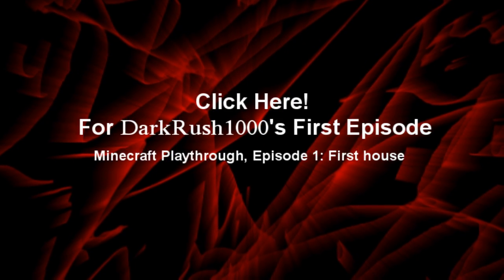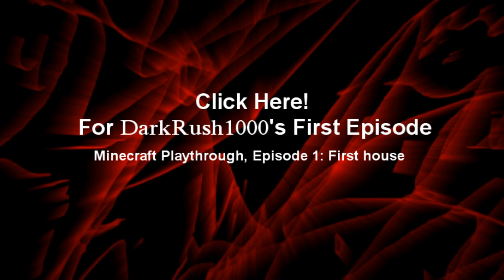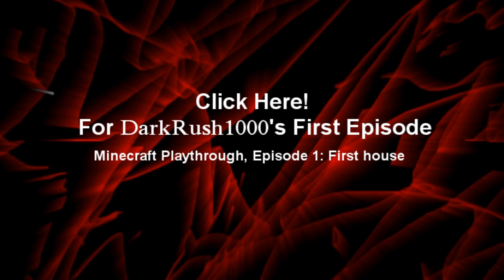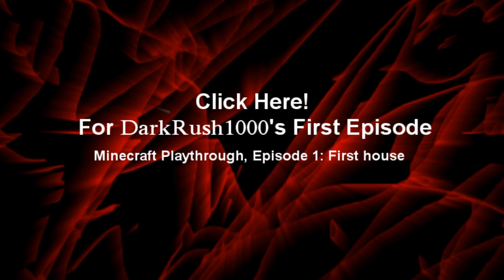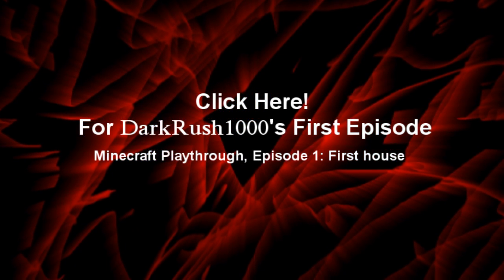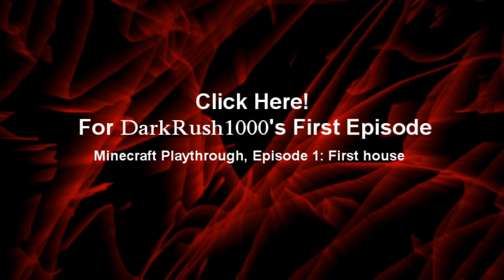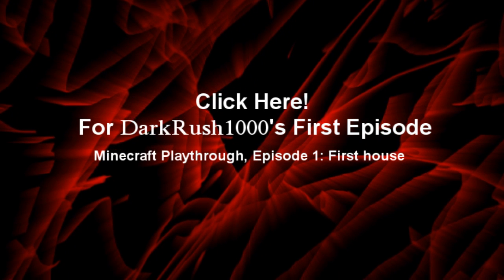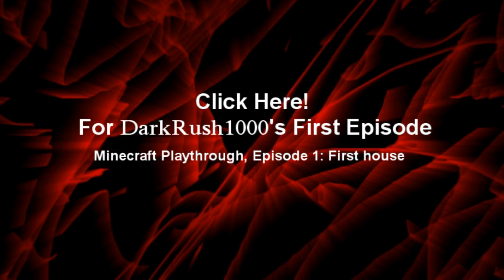What's Going On: Good, And Bad News.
Check out my bro's channel show him some love, sub to him if you like his stuff.